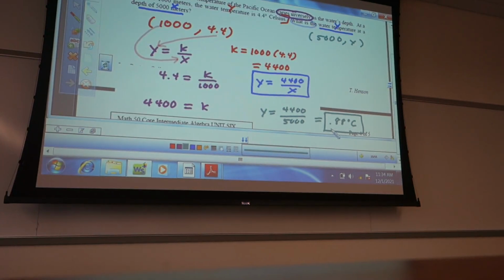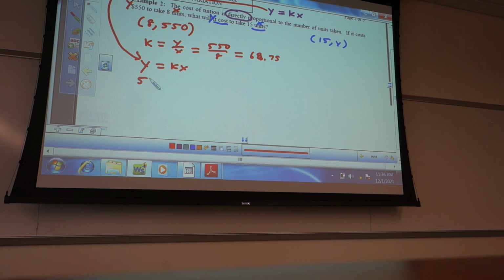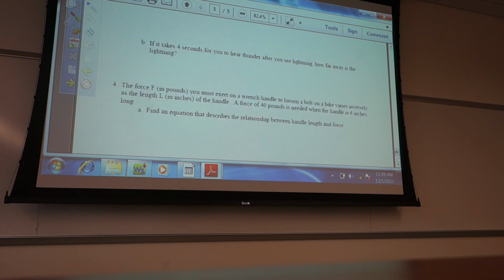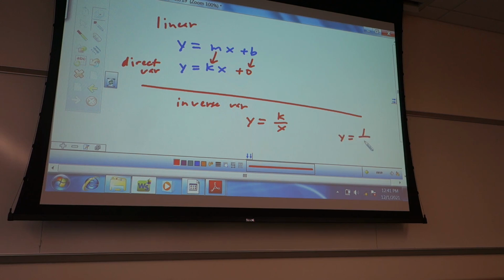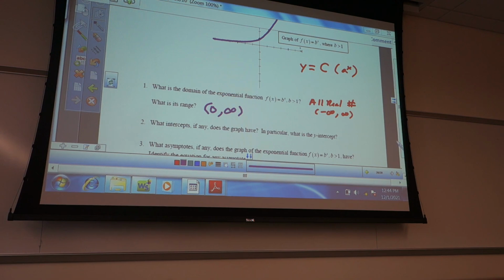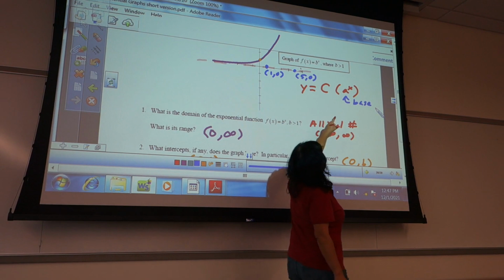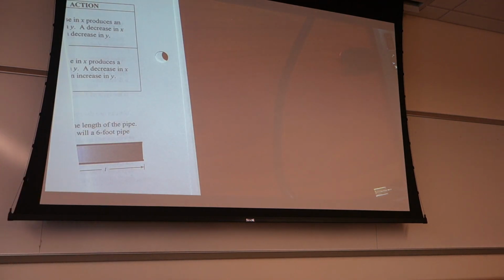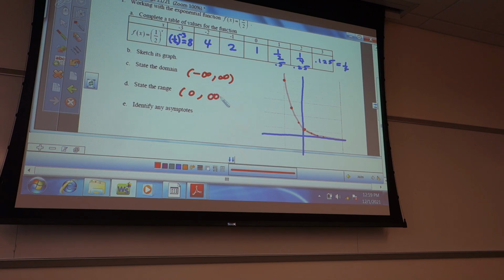Math 50 Unit 6 Variation and Unit 7 Exp Func Dec 1 Part 2